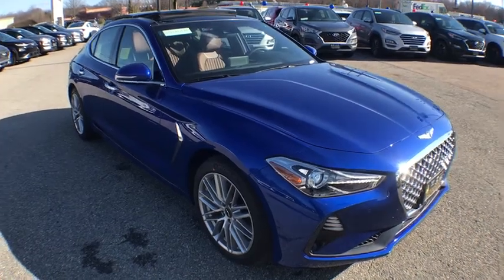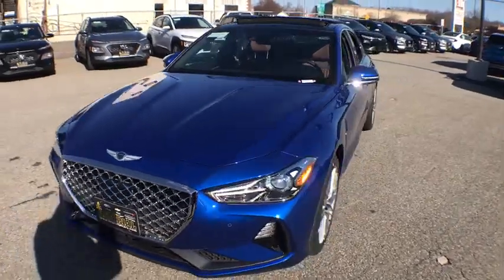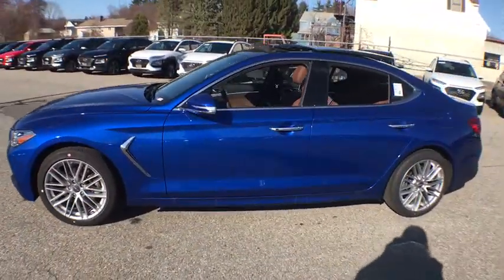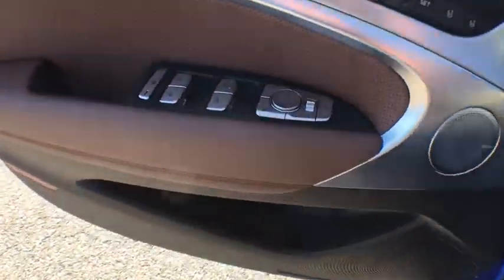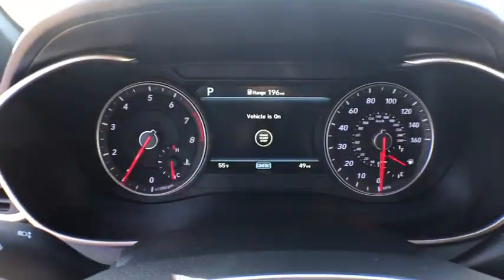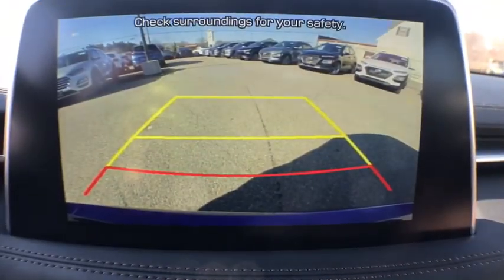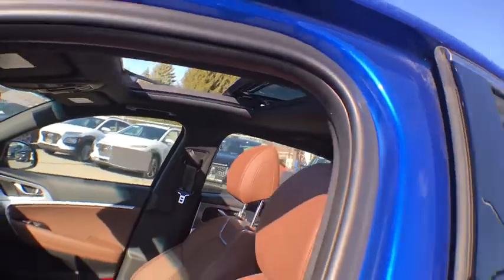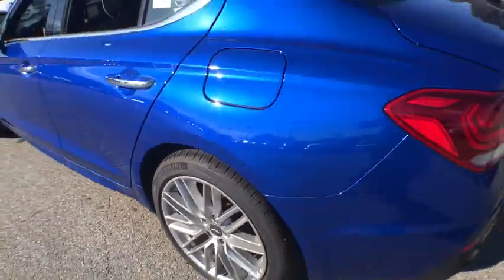2020 Genesis G70 near me Milford, Mendon, Worcester, Framingham MA, Providence, RI G2011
New 2020 Genesis G70 available near me in Milford, Massachusetts at Imperial Hyundai. Servicing the Mendon, Worcester, Framingham MA, Providence, RI area.

Imperial Hyundai
18 Uxbridge Rd

Nav System, Heated Seats, Moonroof, Hands-Free Liftgate, Blind Spot Monitor, Turbo Charged Engine, Aluminum Wheels, ELITE PACKAGE, Dual Zone A/C, Remote Engine Start, All Wheel Drive. MALLORCA BLUE exterior and BROWN interior, 2.0T trim. Warranty 10 yrs/100k Miles - Drivetrain Warranty; CLICK NOW!brbrbrbrKEY FEATURES INCLUDEbrbrAll Wheel Drive, Heated Driver Seat, Turbocharged, Aluminum Wheels, Remote Engine Start, Dual Zone A/C, Hands-Free Liftgate, Blind Spot Monitor, Lane Keeping Assist, Cross-Traffic Alert, Heated Seats. Genesis 2.0T with MALLORCA BLUE exterior and BROWN interior features a 4 Cylinder Engine with 252 HP at 6200 RPM*. brbrbrbrOPTION PACKAGESbrbrELITE PACKAGE Option Group 02, Full LED Headlights w/Auto-Leveling, Power Folding Auto-Dimming Outside Mirrors, Genesis Logo Approach Lights, Front Passenger Seat Walk-In Device, Power Tilt & Telescopic Steering Wheel, Door & Console Aluminum Trim, Forward/Reverse Parking Distance Warning, Integrated Memory System (IMS), memory for driver seat, outside mirrors and steering column, Power Tilt & Slide Wide Sunroof, one-touch open and close, Radio: AM/FM/SiriusXM/HD Radio Lexicon Audio Sys 600 watts, 11 channel digital external amplifier, 15 high efficiency speakers including 2 subwoofers, Quantum Logic surround sound, Clari-Fi music restoration, 8 720p HD touchscreen display, 12v power outlet, wireless charging pad, speed-sensing auto volume control, HD Traffic, AVN 5.0 integrated. brbrbrbrHorsepower calculations based on trim engine configuration. Please confirm the accuracy of the included equipment by calling us prior to purchase. brbrPrice does not include tax, title, registration, documentation fee or other applicable fees, and includes our Imperial Trade Assistance Bonus of $1,000 for qualifying 2010 or newer retailable trades. To receive advertised promotional price, the vehicle must be paid in full and take same day delivery from dealer stock. Call or email our phone and internet team for the most current rebate information and Imperial discounts. Price cannot be combined with any other discounts or promotions and is subject to change based on market value at any time without notice, customer must mention promo code in order to qualify for internet special discount. The information contained herein is deemed reliable but not guaranteed, dealer not responsible for any misprint involving the price or description of the vehicle, it's the sole responsibility of buyer to physically inspect and verify such information prior to purchasing. Transparency is our goal. NO WHOLESALERS OR DEALERS! brbr MORE ABOUT US: Imperial Cars Purchase With Confidence: 1) Free Car Fax Vehicle History Report Available For All Of Our Vehicles Online. 2) Imperial Certified All used cars go through a Rigorous 125-Point Vehicle Inspection. 3) Bottom Line Pricing 4) 5 Day or 200 Mile Exchange Program for Your Total Confidence If you are not happy with it bring it back within 5 days or 200 miles and we'll give you a credit of your full purchase price toward the purchase of another vehicle. (excludes Renewed for You Vehicles)  $1,000 - $1,000 discount for qualifying 2010 or newer trade.